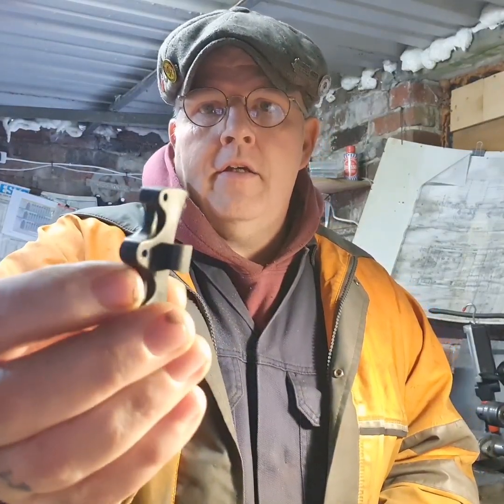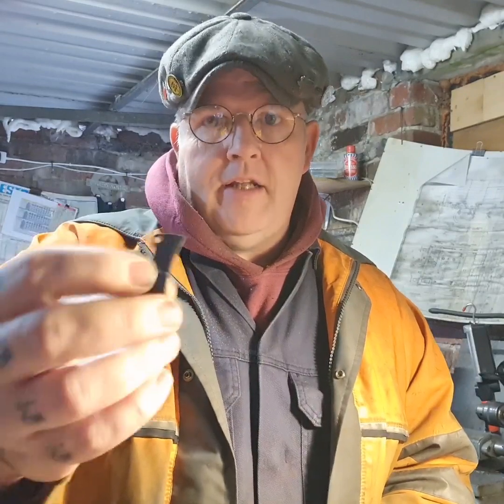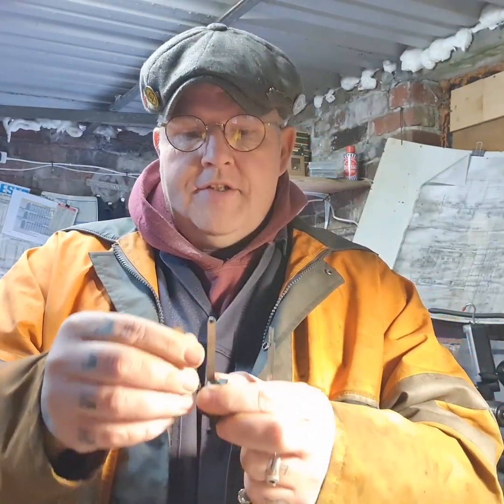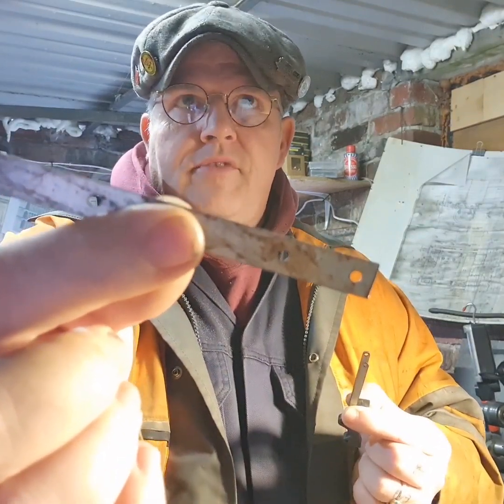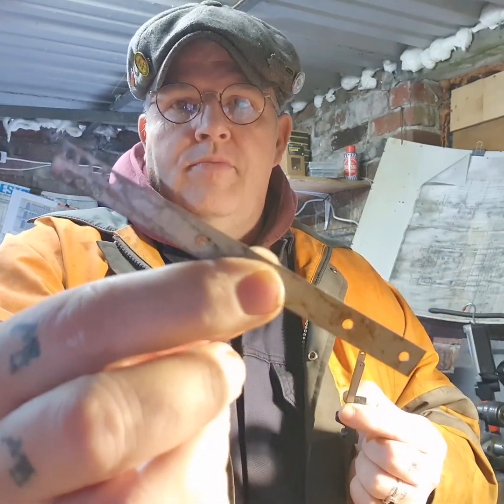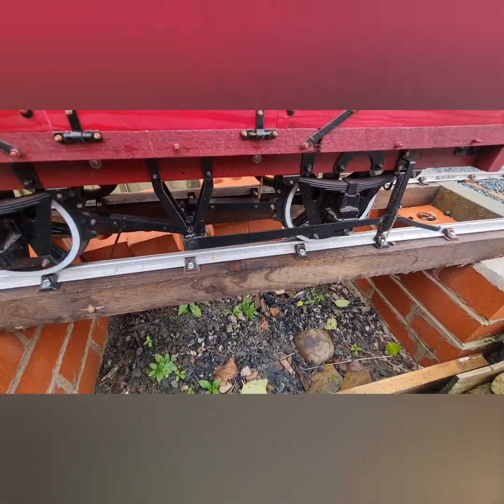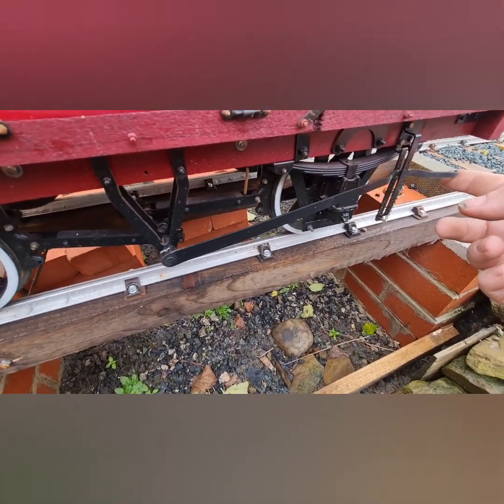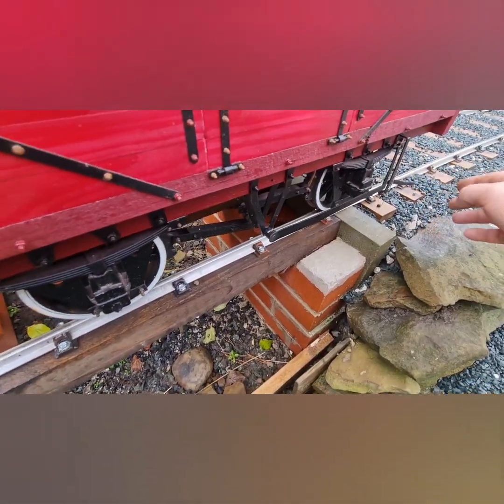Wagon brakes explained and what you need.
A brief explanation of the independent brake gear for a RCH wagon built in 7 1/4" gauge.